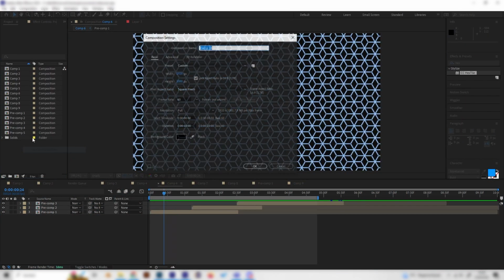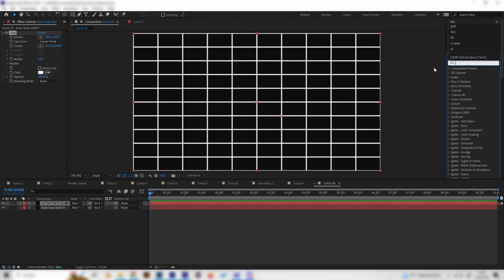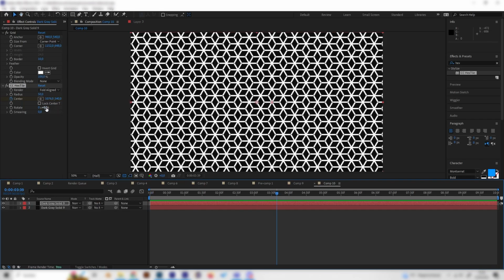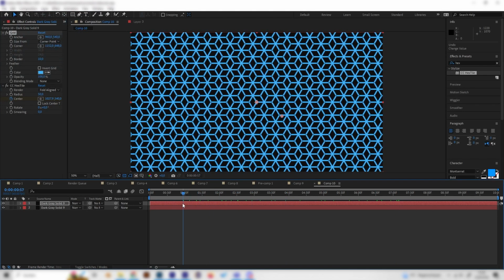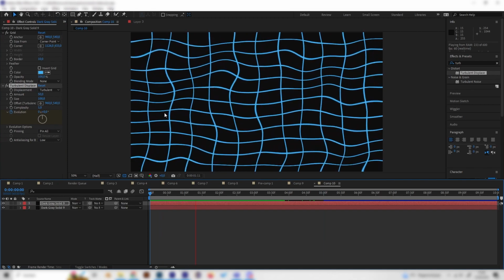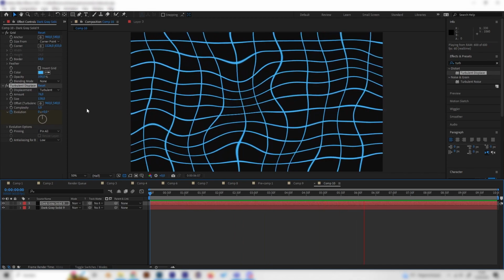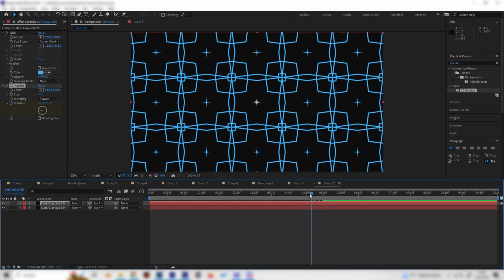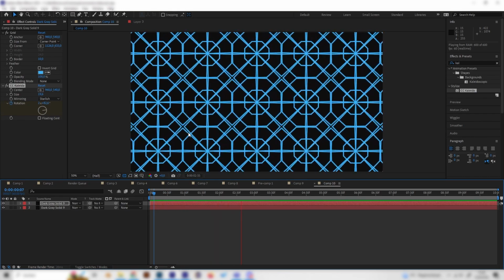Make PATTERN ANIMATIONS for BACKGROUNDS in After Effects | Tutorial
In this aftereffectstutorial we will learn how to make cool pattern animations. For the pattern animation we need no plug-ins. You can use the patterns and shapes for backgrounds in aftereffects.

Timestamps:

00:00 - Intro
00:15 - hexagon pattern
02:10 - grid effect
03:20 - abstract background